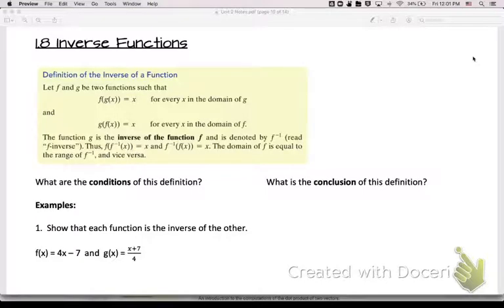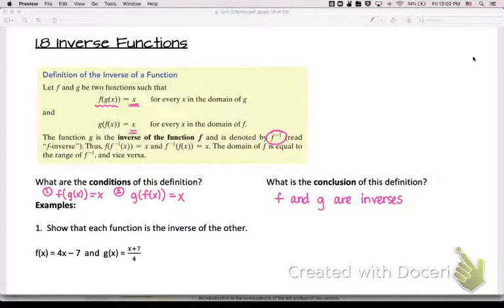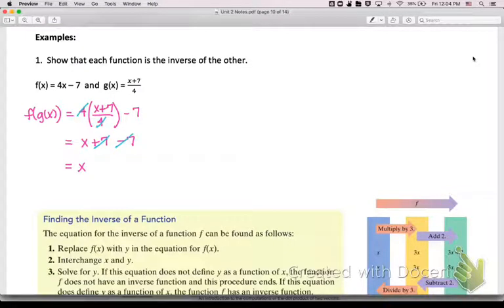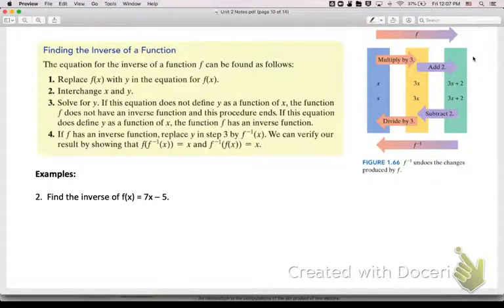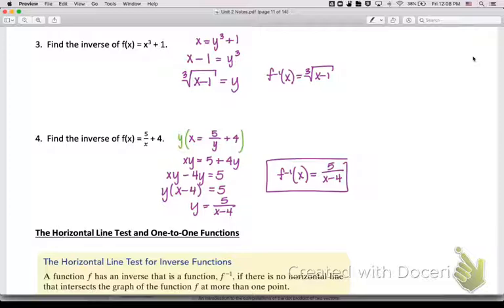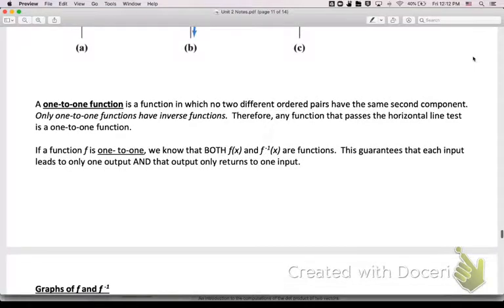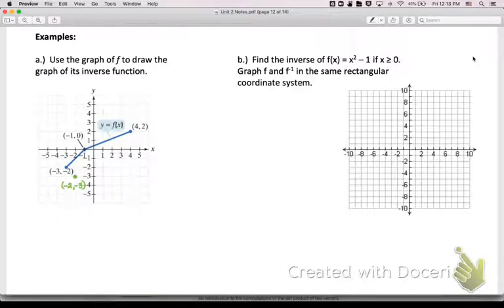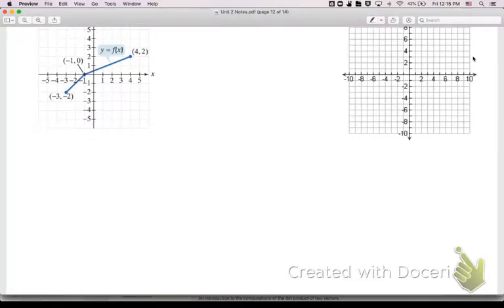1.8 Inverses (APC)